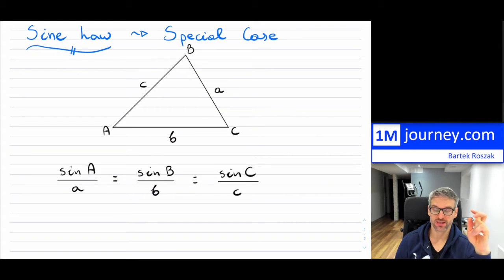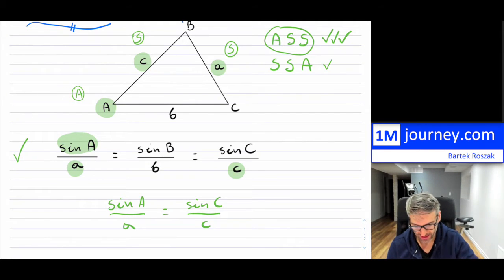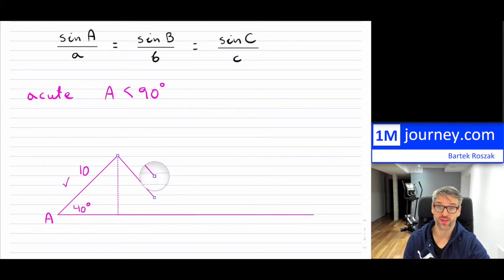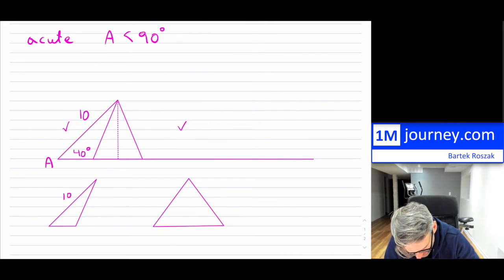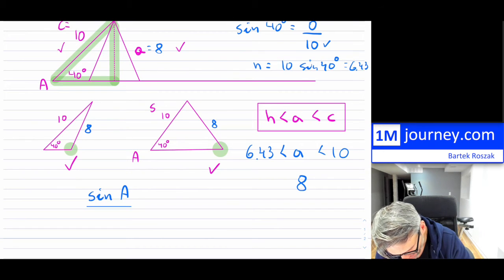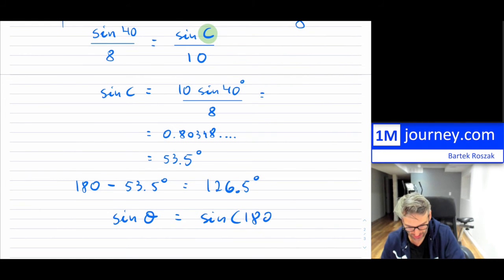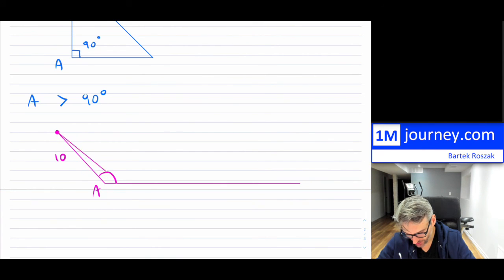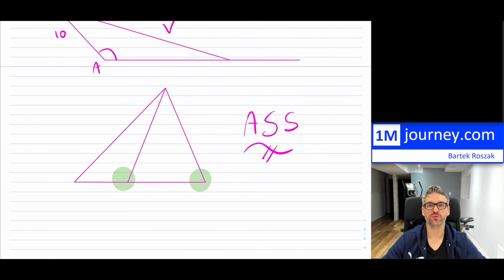Grade 11 Math - Ambiguous Case of the Sine Law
The A.S.S or S.S.A case for triangles ... what is so ambiguous about this case? I try to explain and show through visual methods. Take a look!